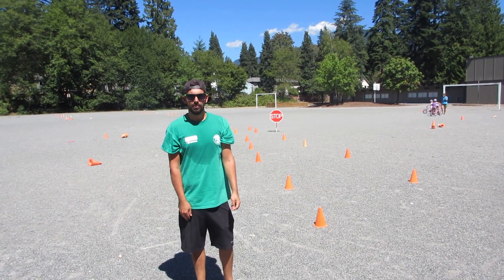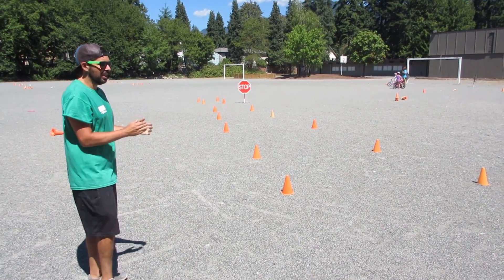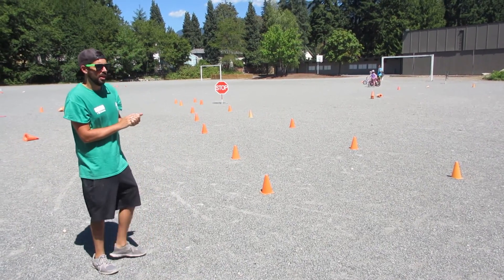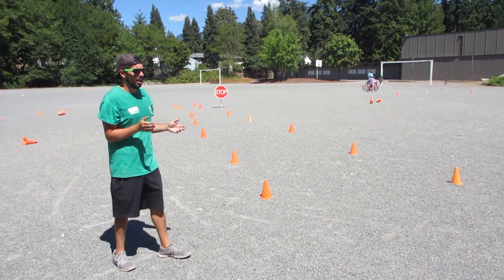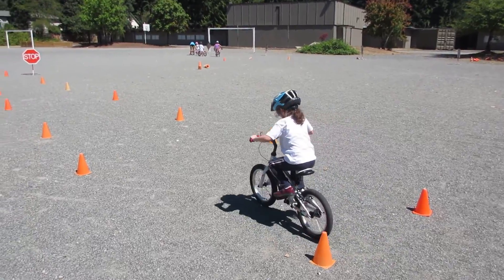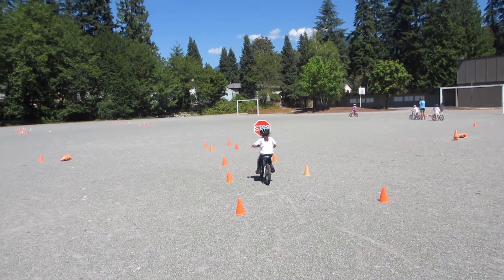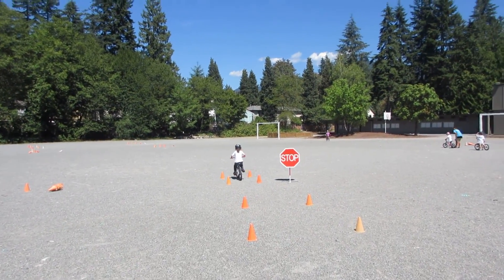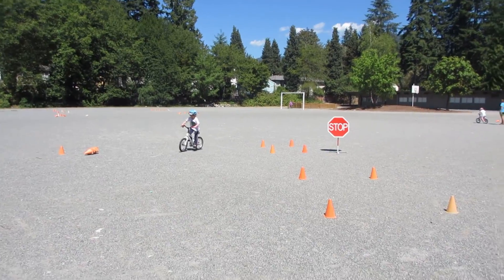Game Idea - "Gates of Doom With Stop Box"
Great for kids in levels 1-4

Set up a gates of doom course where kids have to ride in between cones as they get closer and closer together. At the end, have them stop in a stop box.

You can customize this to be appropriate for the level of kids in your class. Bring the cones closer together or put them further apart.

Level 1's can do this too. Just hold on to them!